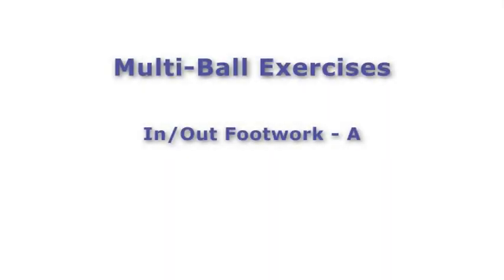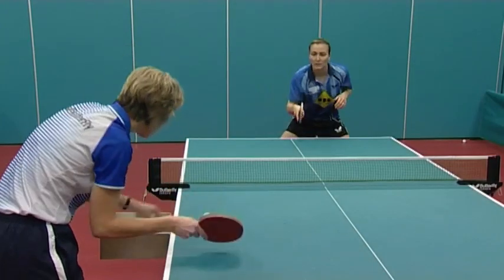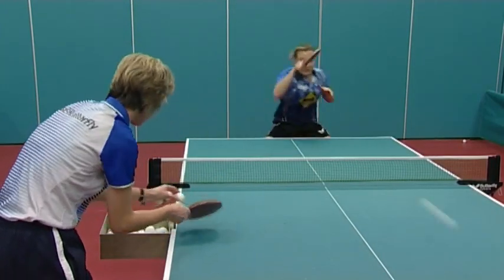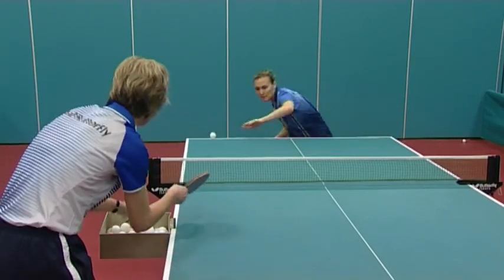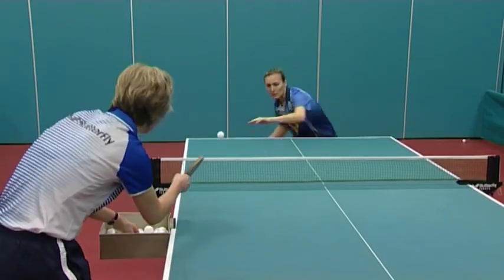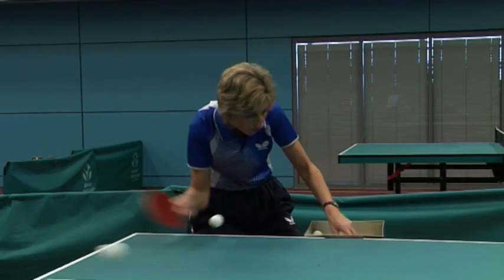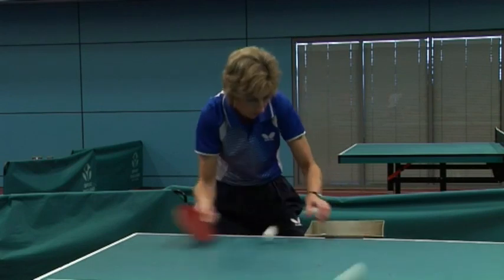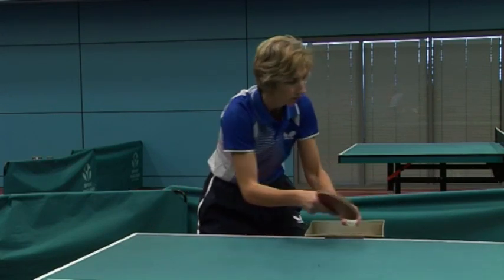Multi-ball Exercises In-Out Footwork